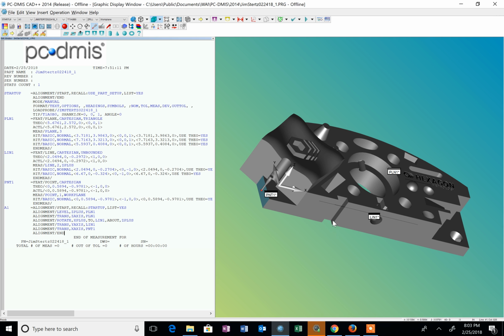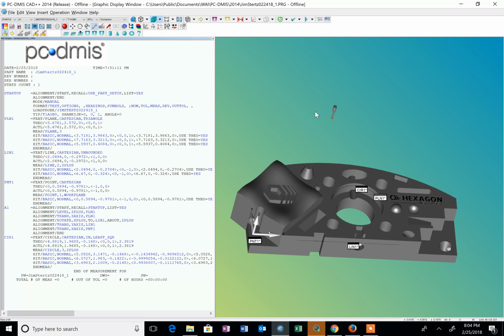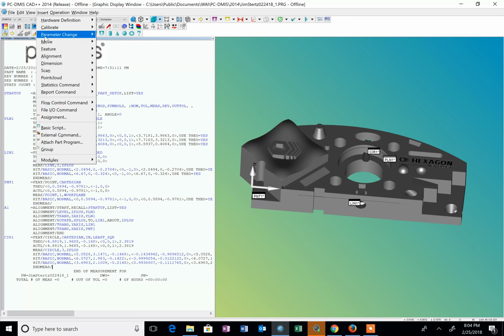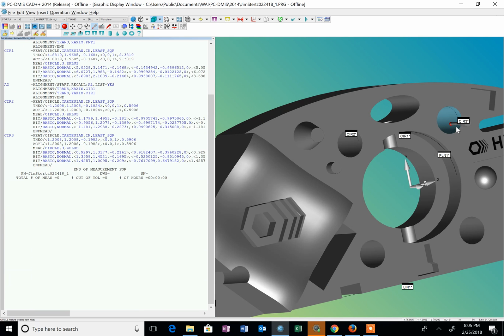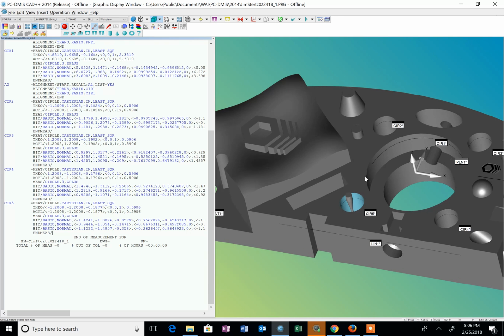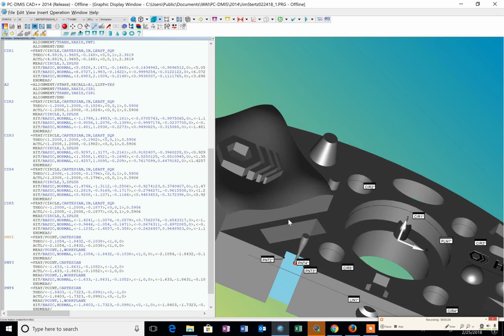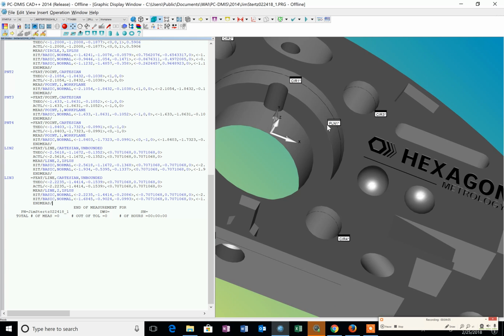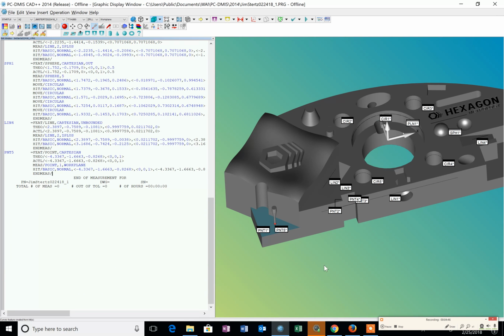MACH2615 PC DMIS Measure Features 022418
HTC  MACH2615
PC-DMIS  Measure Features  022418